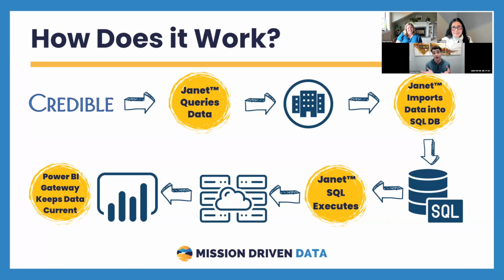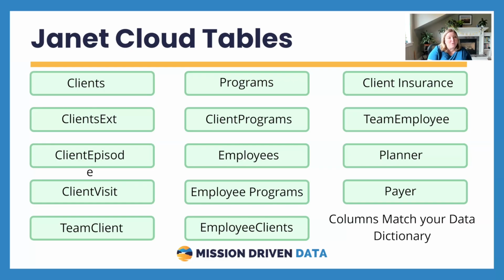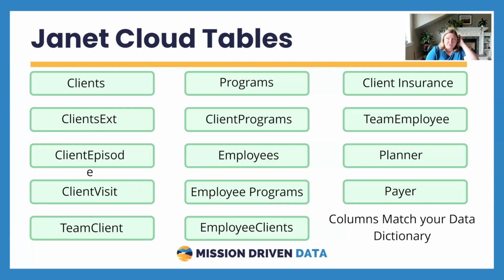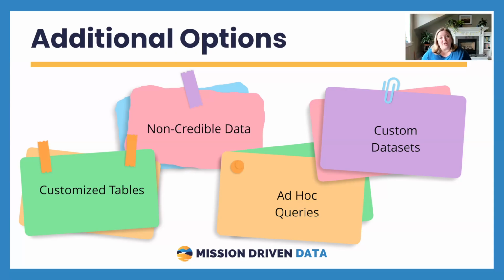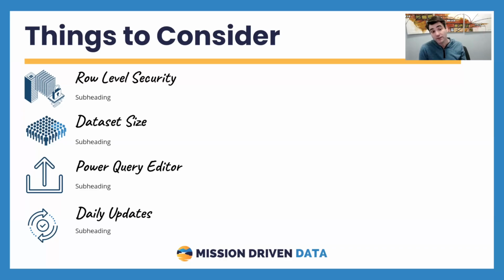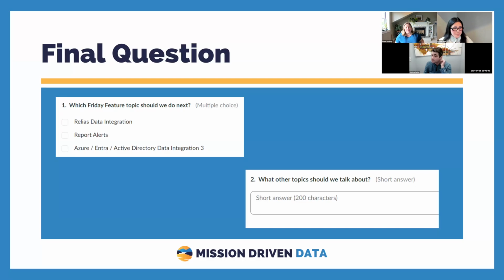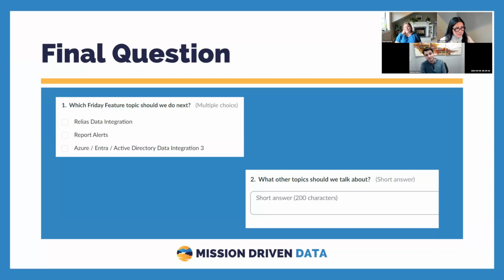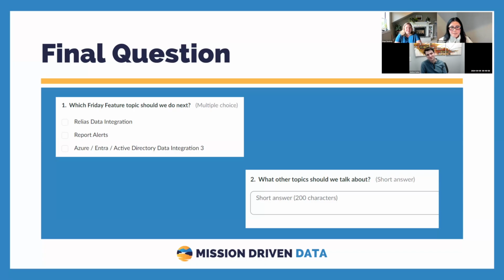Friday Feature: Janet Cloud Tables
Janet Cloud Tables is the latest feature of the Janet subscription service, designed to seamlessly operate on Mission Driven Data's secure Azure-hosted infrastructure. With this service, agencies no longer have to choose between control over their custom report development and Janet Cloud. Janet Cloud Tables allows agencies to host Janet offsite while still developing their own, Janet-powered dashboards.